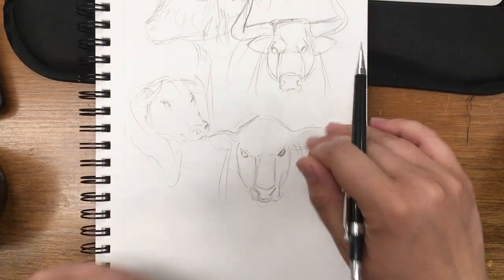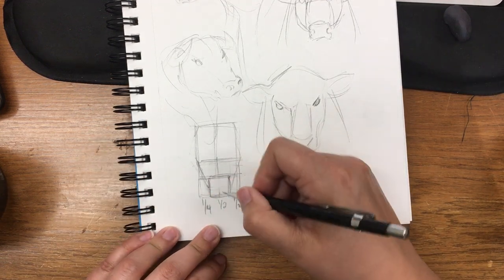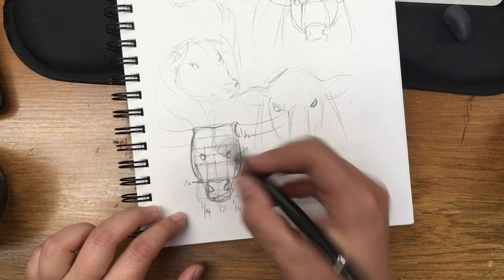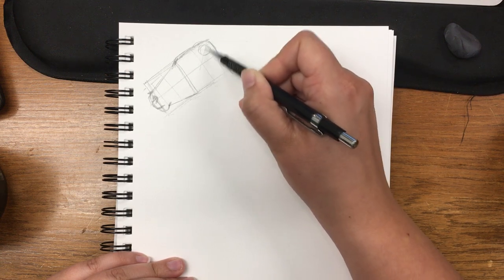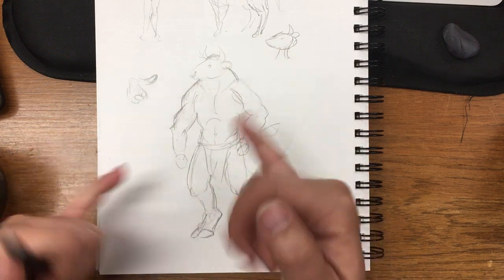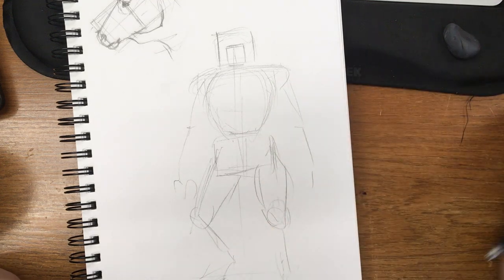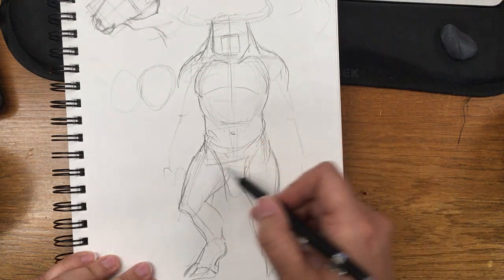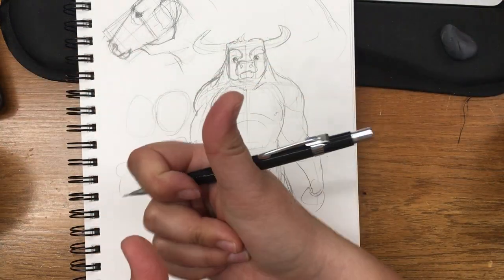How to Draw D&D Characters: Minotaur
Here is my demo on drawing a minotaur!

Remember photo references will help you a ton to make sure you are getting certain detail correct.